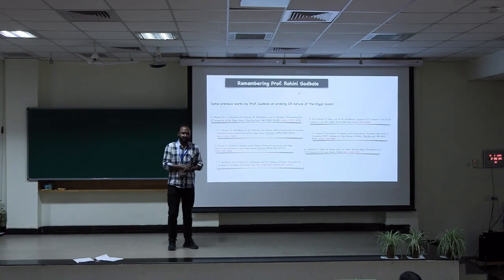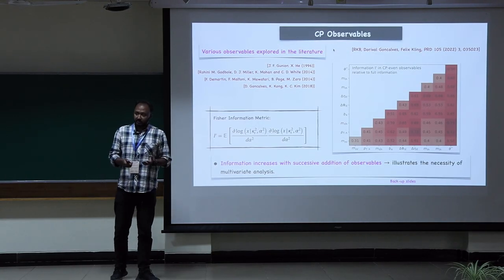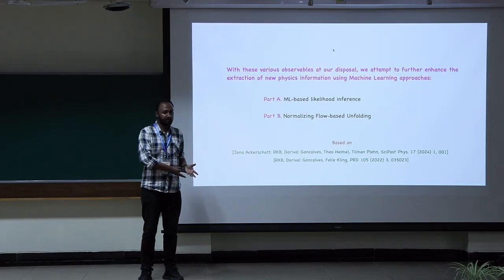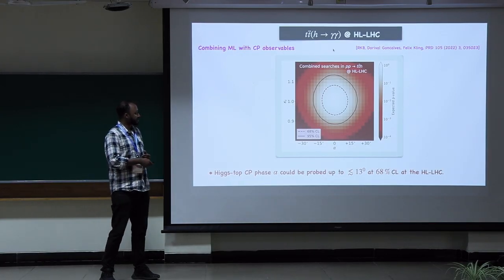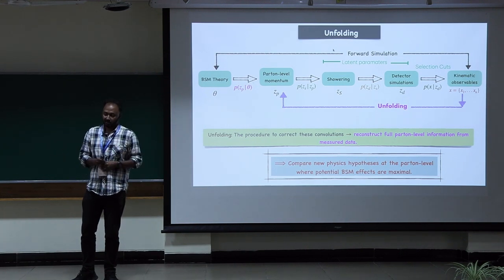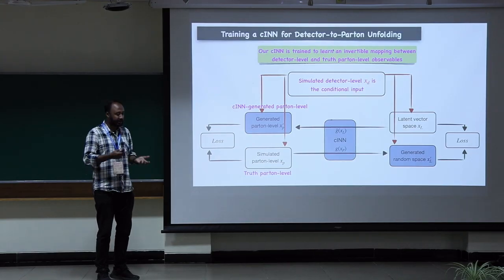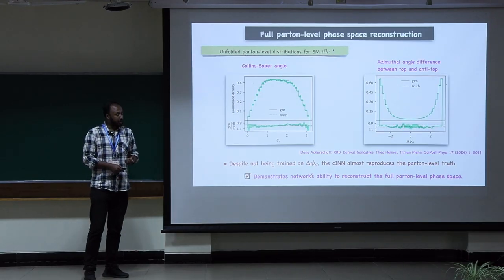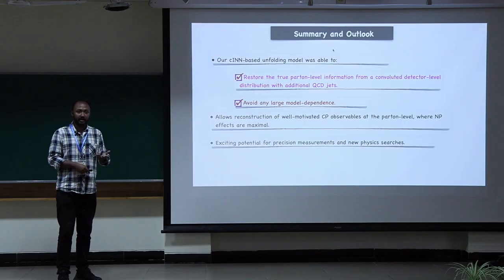Boosting Higgs-top CP Measurements: A Machine Learning Perspective - Rahool K. Barman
Speaker:Rahool K. Barman, IPMU Tokyo University